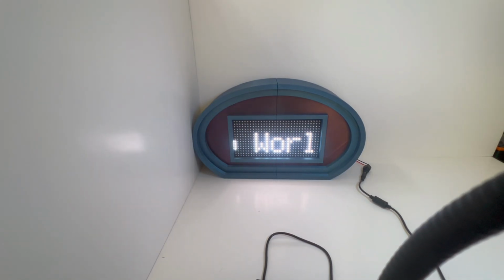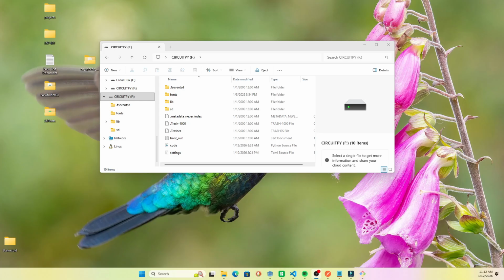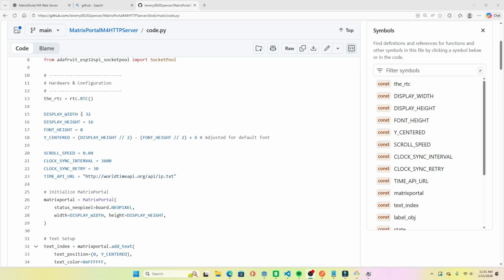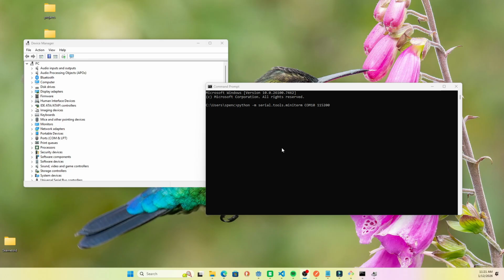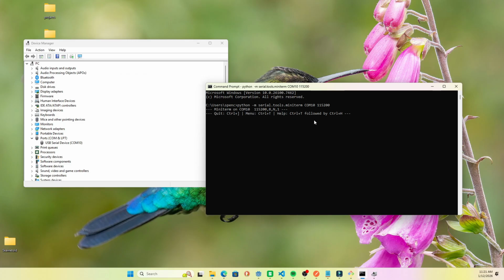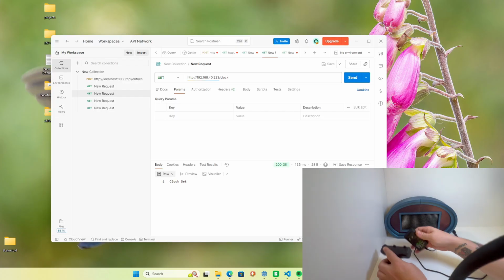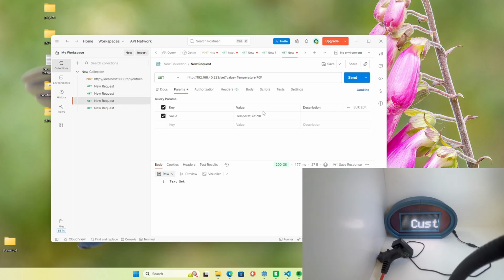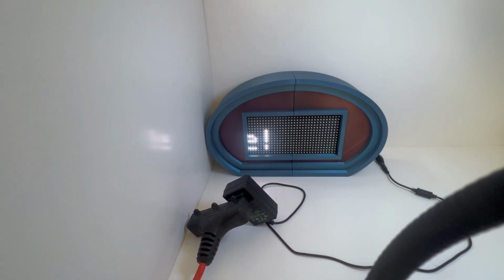Publish any message to your LED matrix through HTTP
In this project, we made a custom message board and clock with an LED matrix. You can show any message by posting an HTTP call to the IP of the matrix portal.

Command for serial output:
python -m serial.tools.miniterm COM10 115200